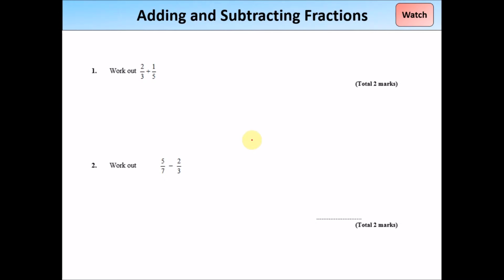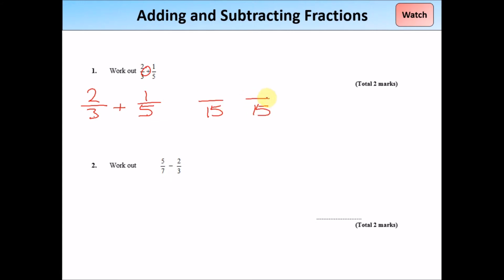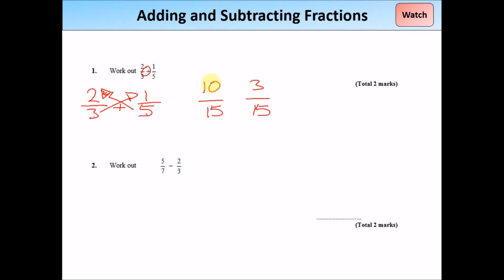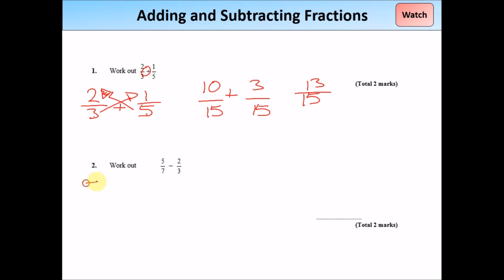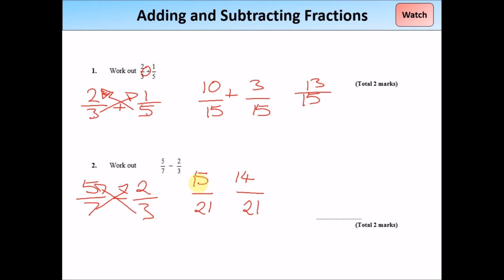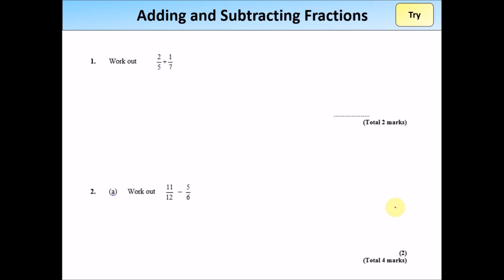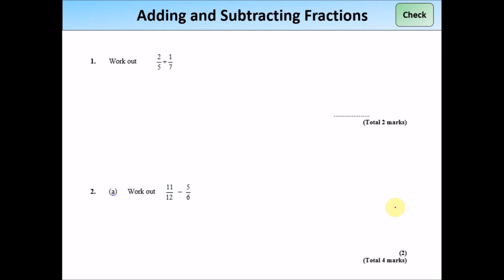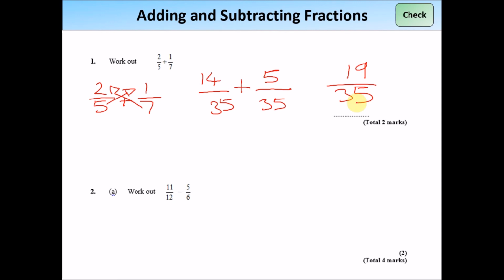Adding/Subtracting Fractions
Use this method to both add and subtract fractions!